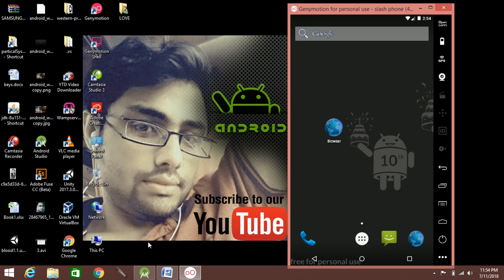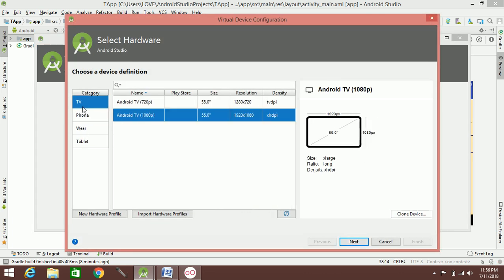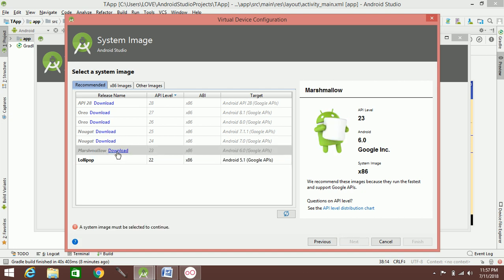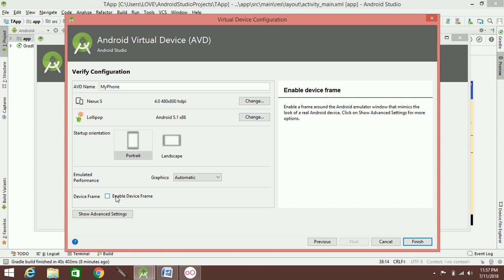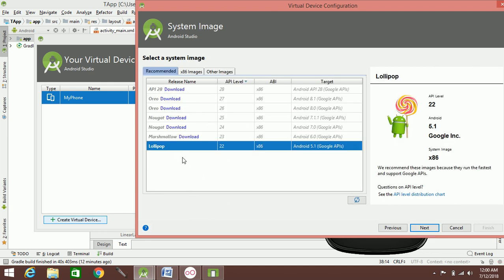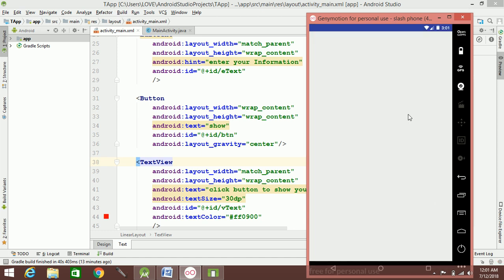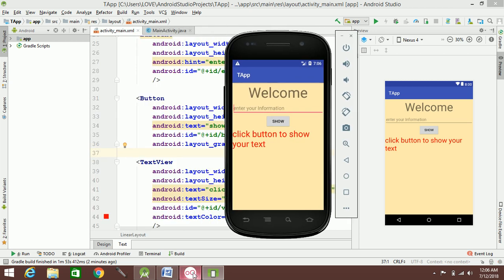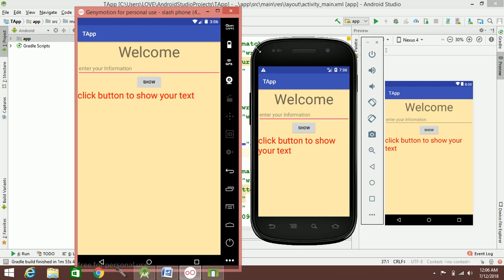android tutorial in pashto #5 creating virtual device